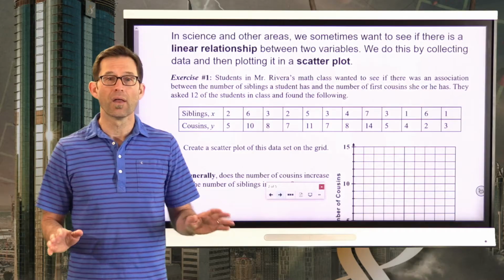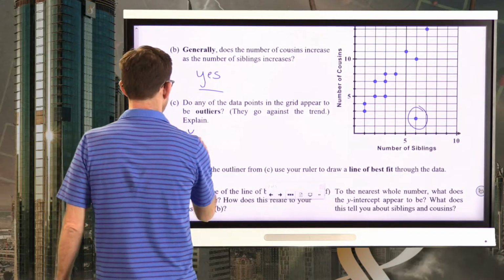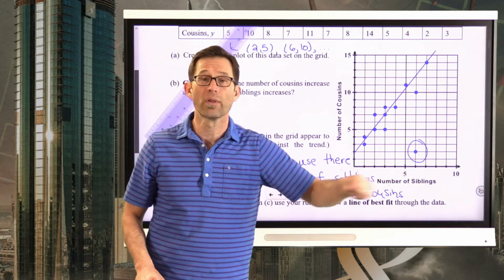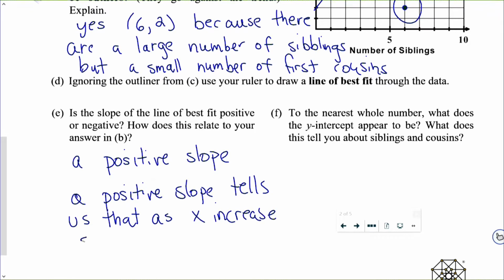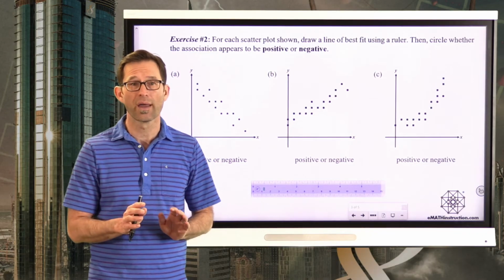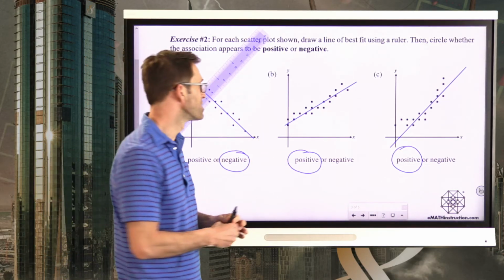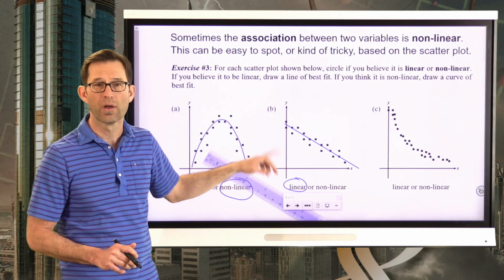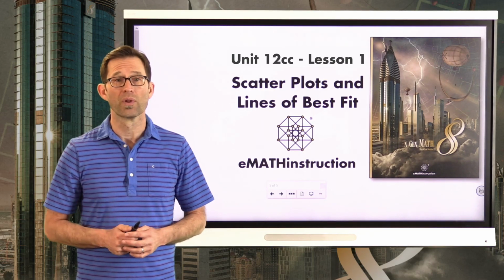N-Gen Math 8.Unit 12cc.Lesson 1.Scatter Plots and Lines of Best Fit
In this lesson, students learn how to construct a scatter plot to investigate whether there is a linear pattern in bivariate data. They then draw the line of best fit and come up with its equation.